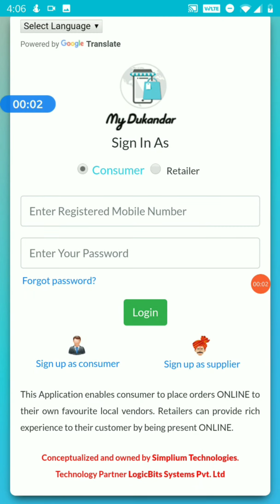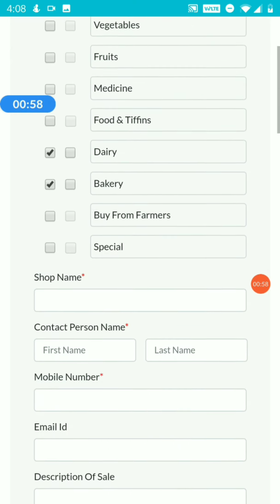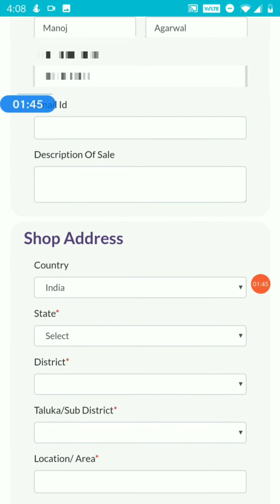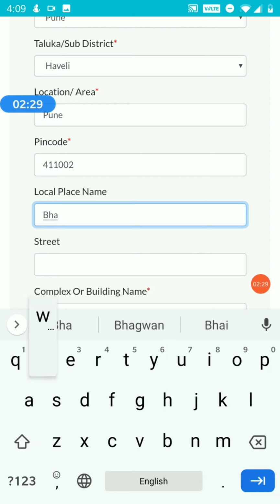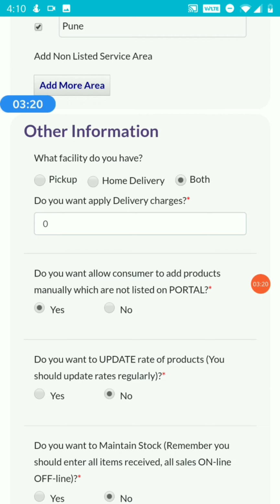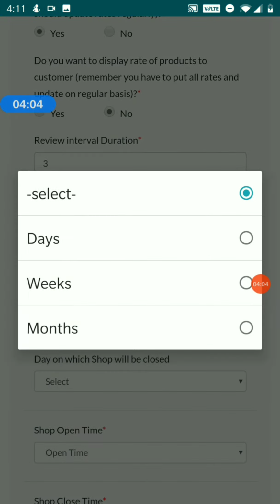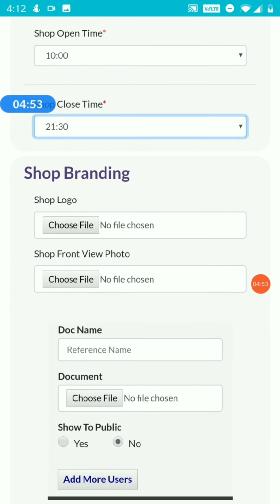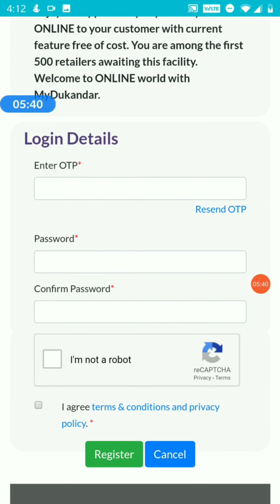MyDukandar Registering as Retailer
Now enjoy facility of having an ONLINE portal for your customers and facilitate them to give you orders ONLINE.
Now you can retain your customers for ever and also provide them a fantastic ONLINE experience.

This APP offers 11 languages across the INDIA using google translator.